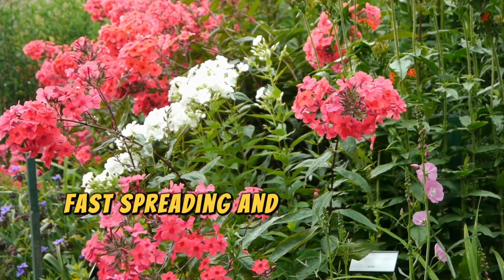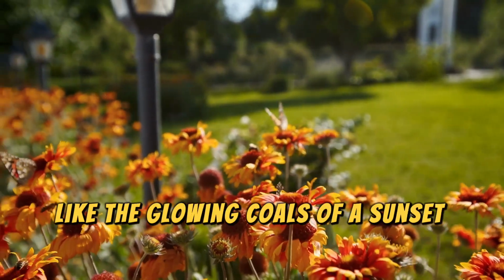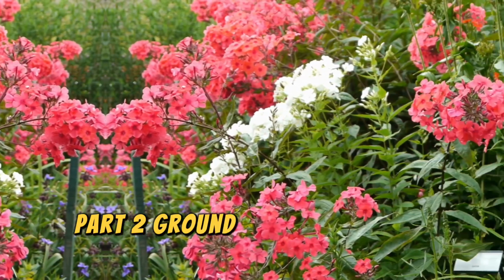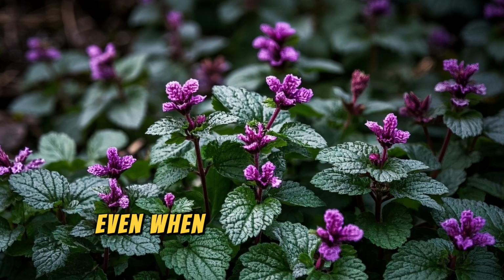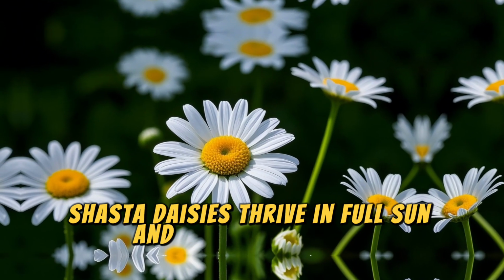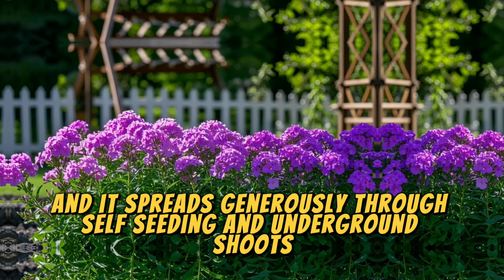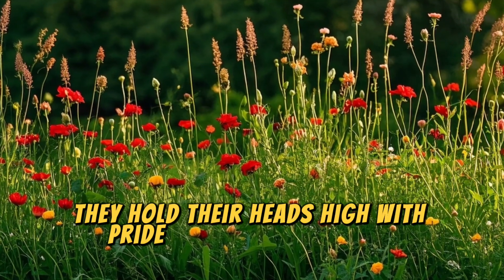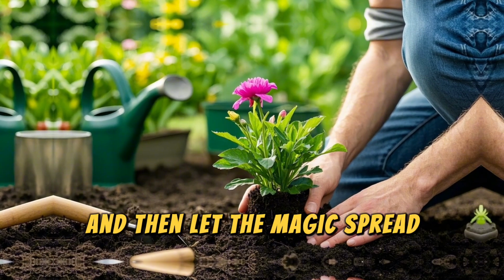🌸 15 Fast-Spreading & Easy-to-Grow Perennials That Bloom All Summer Long!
15 Fast-Spreading & Easy-to-Grow Perennials That Bloom All Summer Long!

🌸 Welcome to Earthly Delights! 🌸
Are you ready to transform your garden into a vibrant, blooming paradise with minimal effort? In this video, we reveal 15 Fast-Spreading & Easy-to-Grow Perennials That Bloom All Summer Long! These beautiful perennials are perfect for gardeners of all levels — whether you’re new to gardening or a seasoned plant lover looking to add effortless color and life to your outdoor space.

Discover reliable, low-maintenance plants that thrive in various conditions, attract pollinators, and fill your garden with stunning blooms from early summer through fall. From cheerful Coreopsis to dramatic Globe Thistle, this guide will inspire your next planting project!

🌿 Let’s grow your dream garden — one perennial at a time.